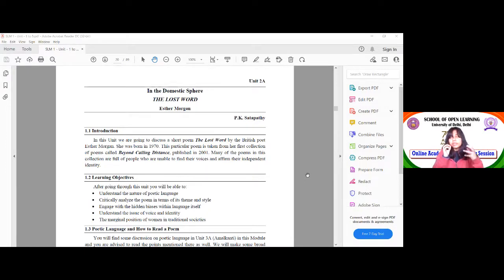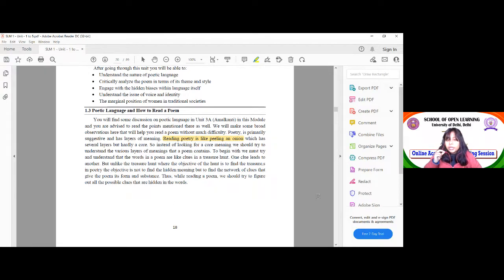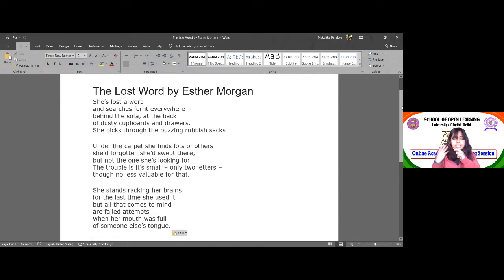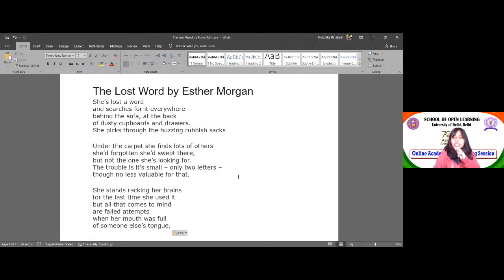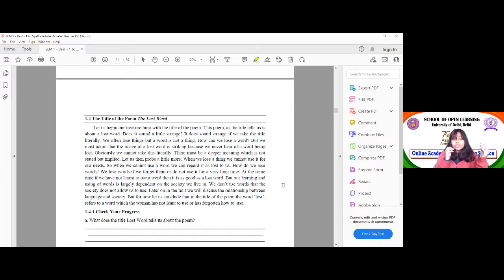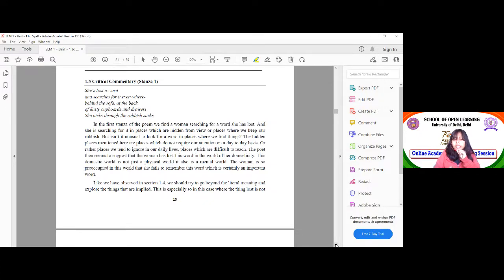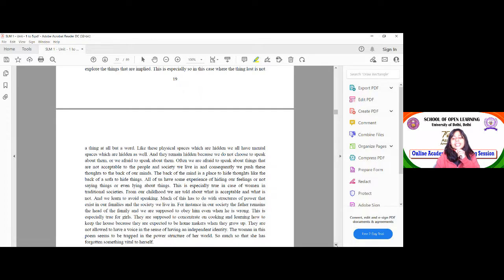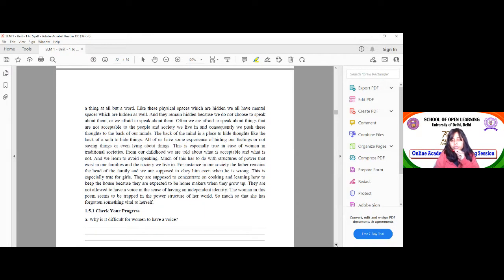Du Sol English B Fluency | 16 January 2022 | By Mukulika Batabyal | First Semester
B.Com - 1st Sem - English B (English Fluency) (Unit-2) - MUKULIKA BATABYAL EN00809 - Jan 16, 2022